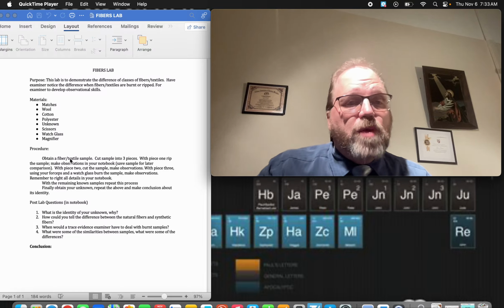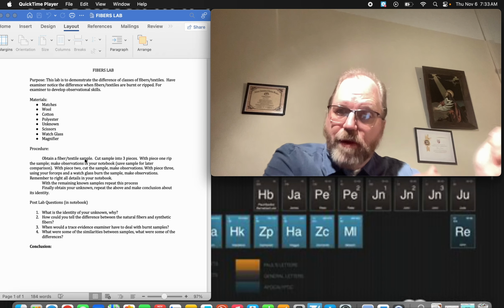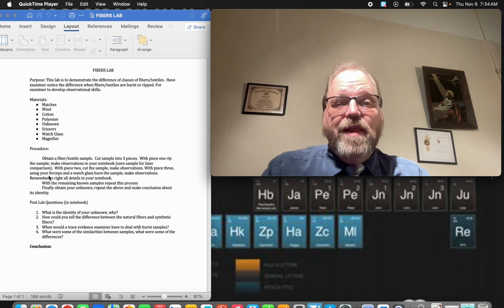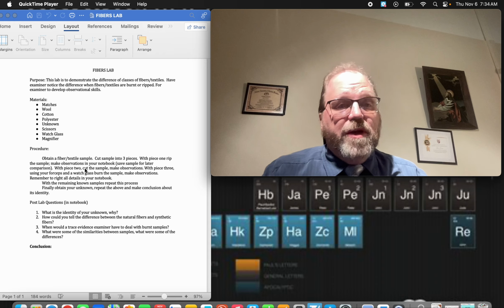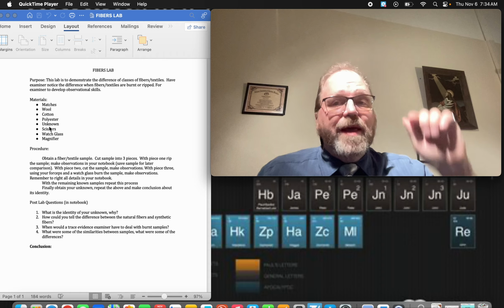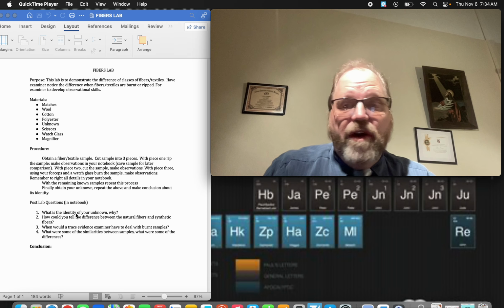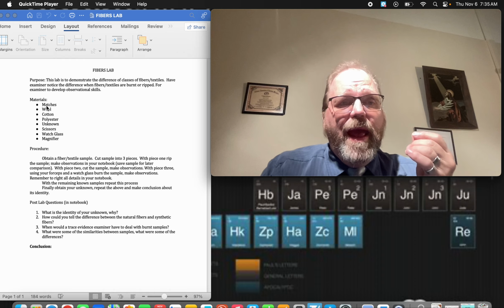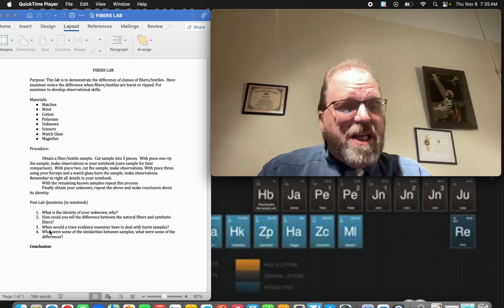Forensics Day 56 Fiber Analysis Lab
Today, we will be doing a lab with fiber analysis.